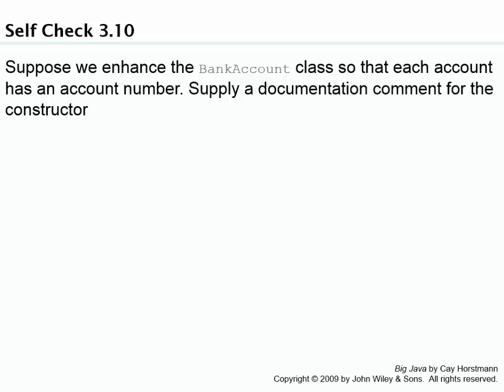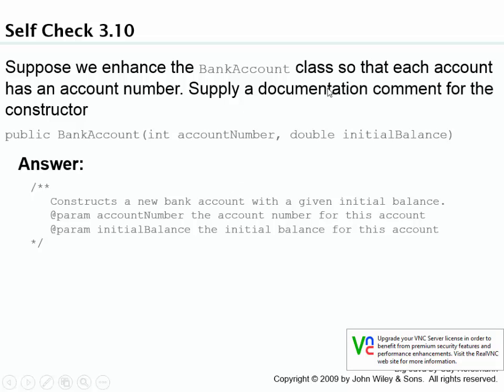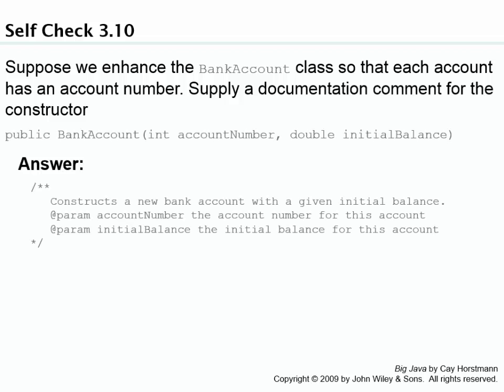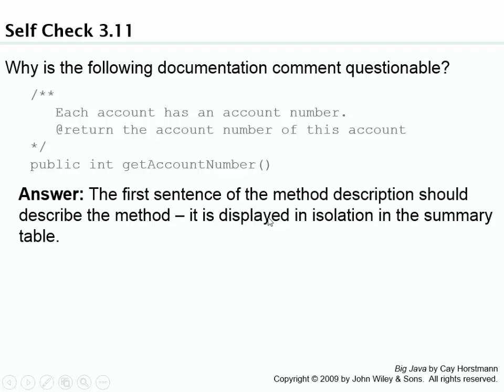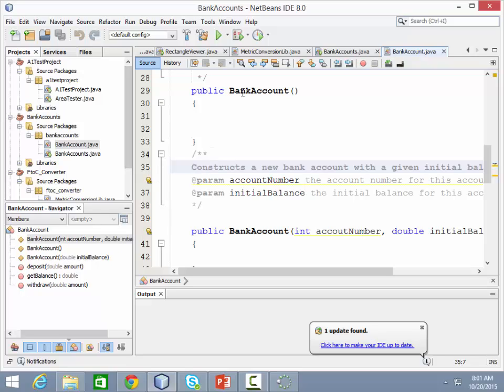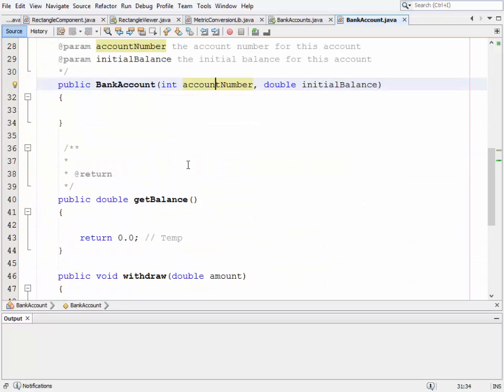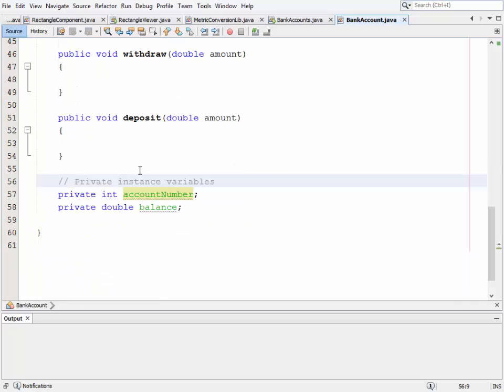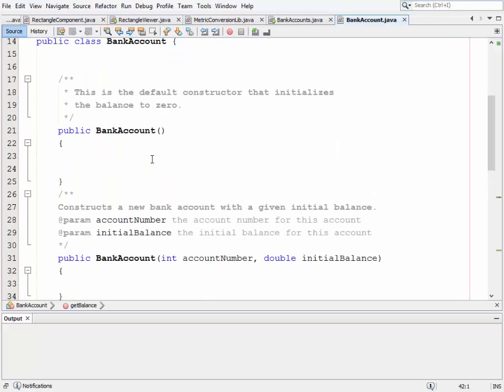Java1 - Bank Account Part 1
This video describes how to complete the first part of the BankAccount class.